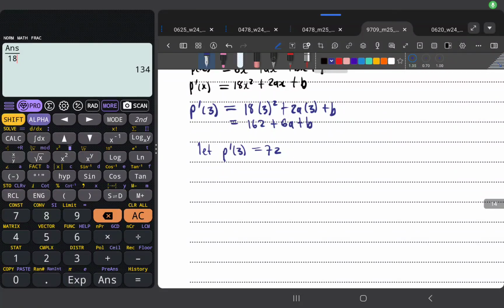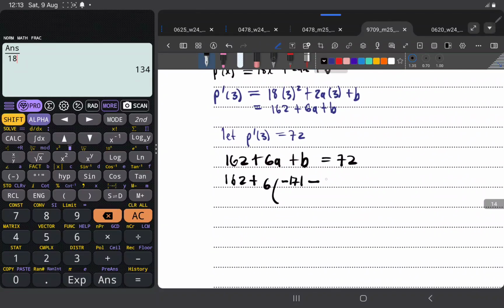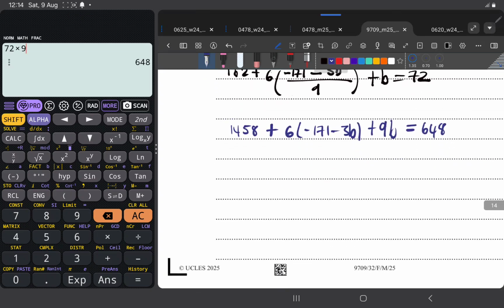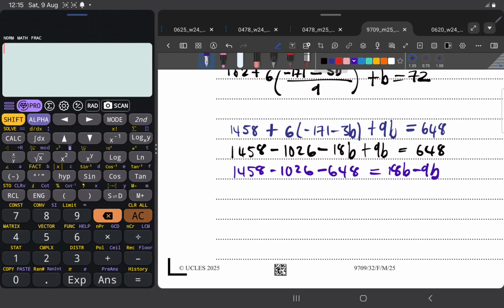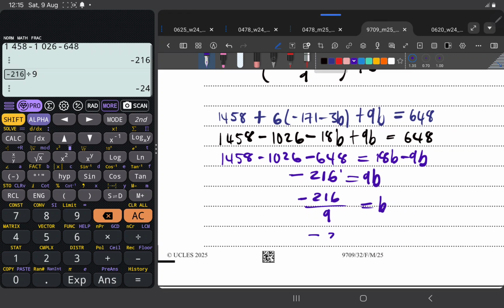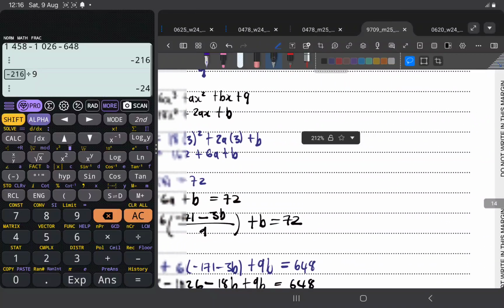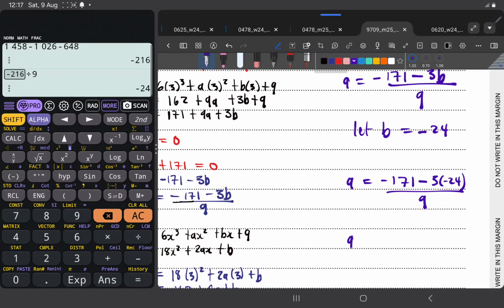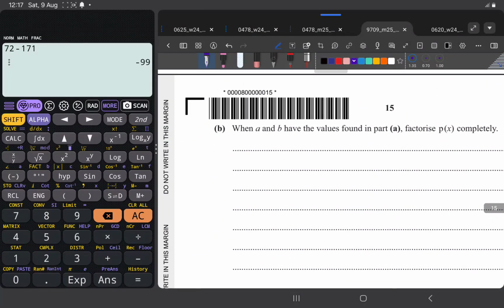A Level Pure Mathematics 3 (9709) - FebruaryMarch 2025 Paper 32 - Back To Front! - Question 9a.2